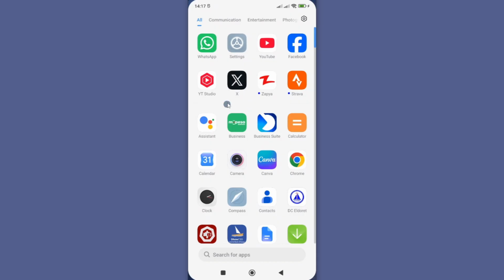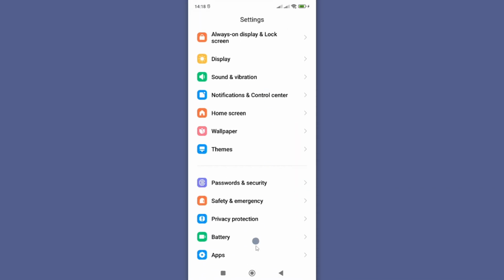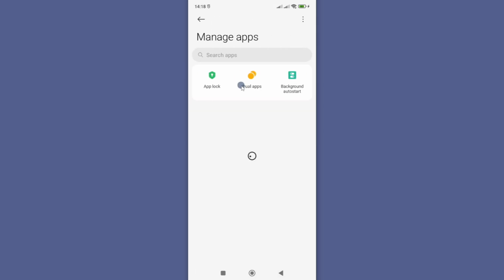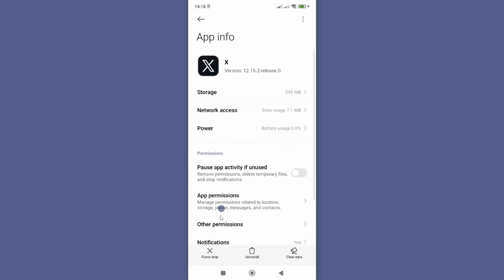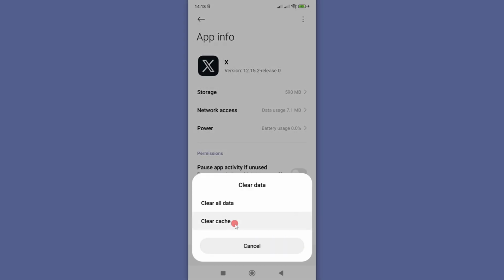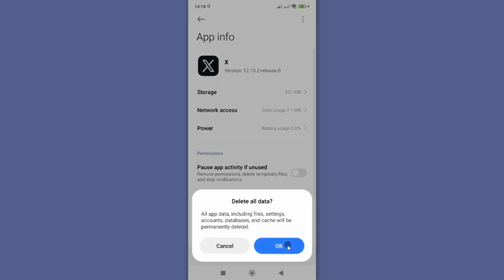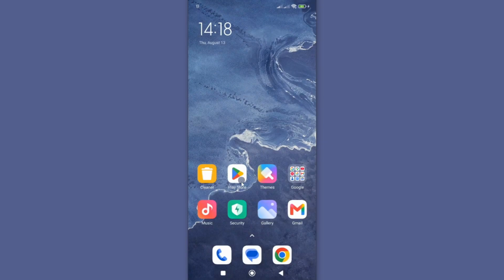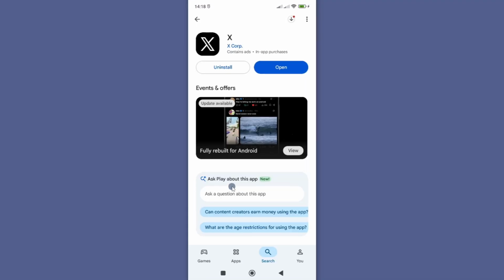How To Fix X (Twitter) App Not Responding Error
In this video, you'll learn how to fix the X (Twitter) app not responding error quickly and easily. If the X app freezes, becomes unresponsive, stops loading, or doesn't respond when you tap or try to use its features, this step-by-step guide will help you troubleshoot the problem and get the app working again.

📌 What you'll learn:

Common reasons why the X (Twitter) app is not responding
How to restart the X app and your smartphone
How to clear the X app cache and data
How to update X to the latest version
How to check your X account and sign-in status
How to free up storage space on your smartphone
How to disable VPN or network restrictions that may affect X
How to reinstall the X app if the problem persists
Tips to improve X app performance and prevent future issues

Follow this simple tutorial to fix the X (Twitter) App Not Responding error and continue viewing posts, sending messages, following accounts, and staying connected without interruptions.

-How To Fix Your Current Device Is Not Supported By Kindle Android Error On Kindle App